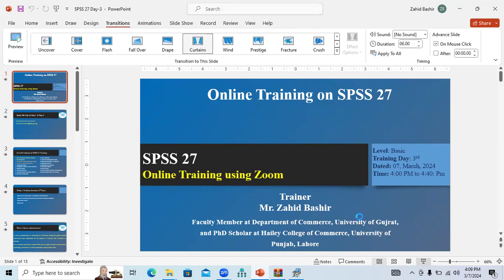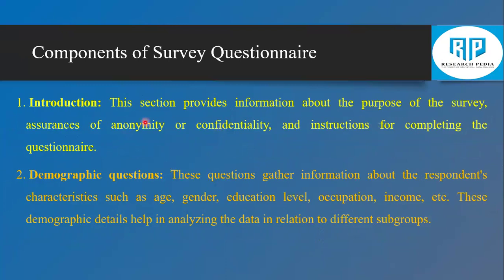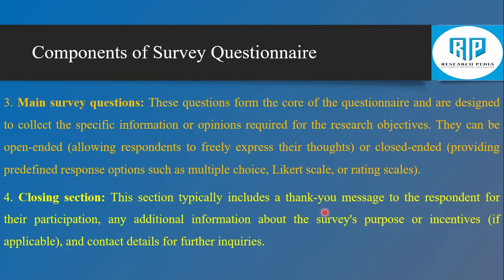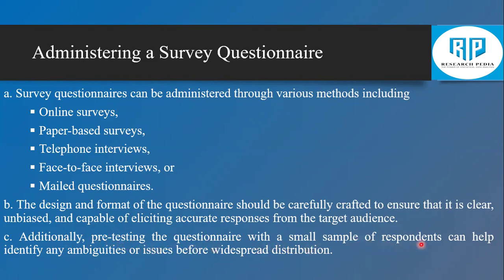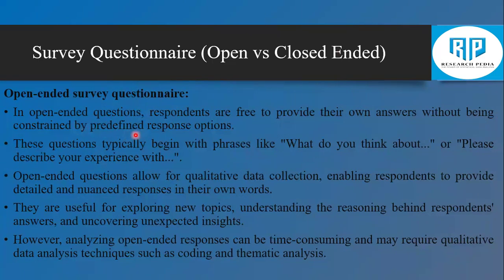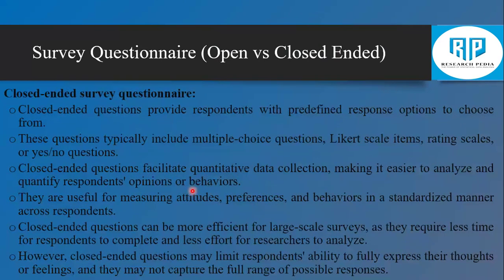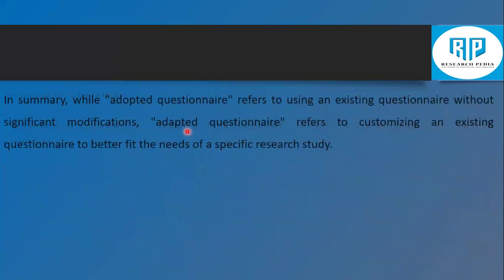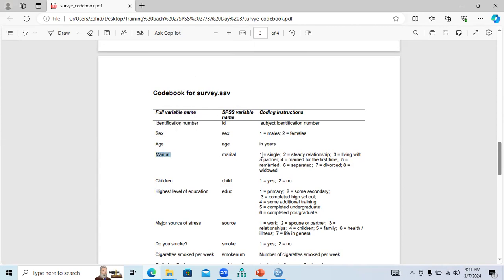SPSS 27 Training Day-3